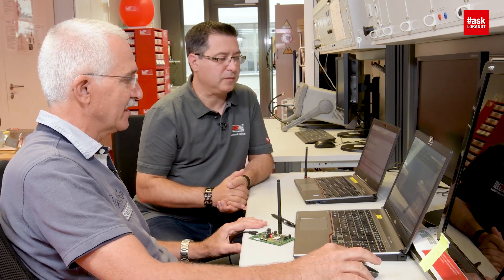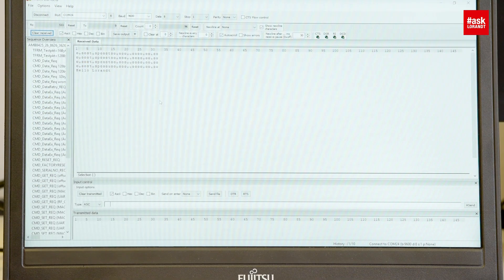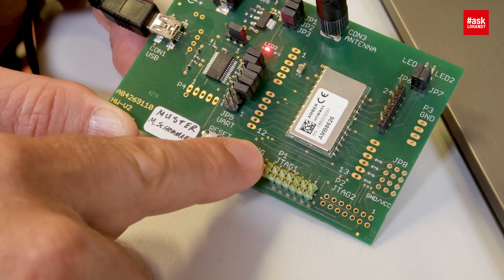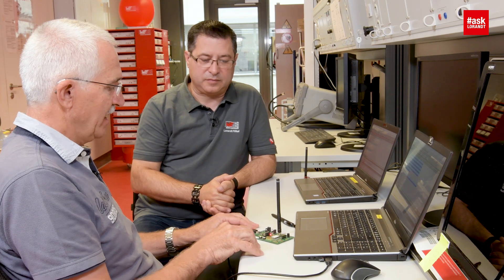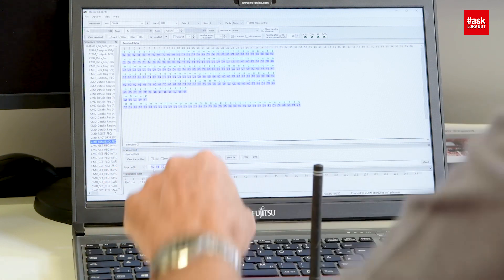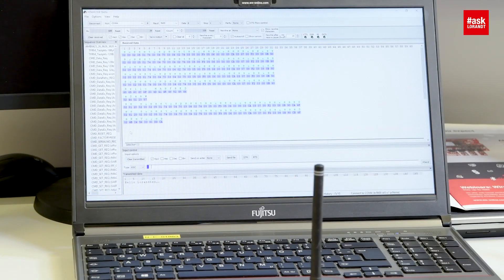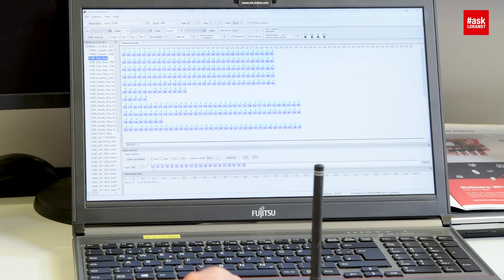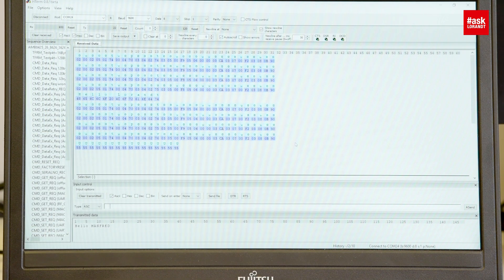askLorandt explains: The difference between the transparent mode and the command mode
askLorandt and Manfred shows the difference between the transparent mode and the command mode when addressing the RF modules.